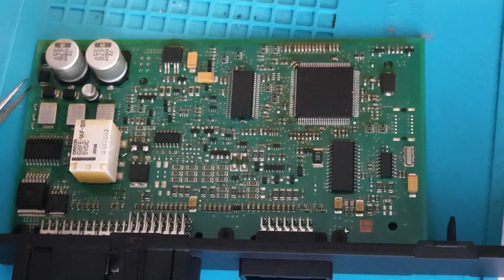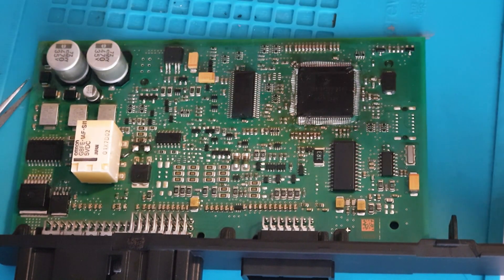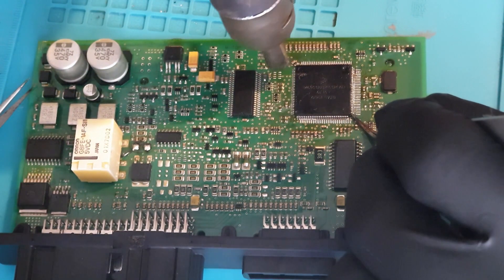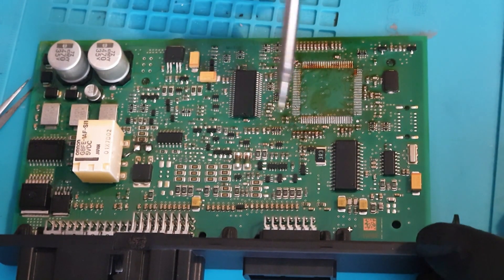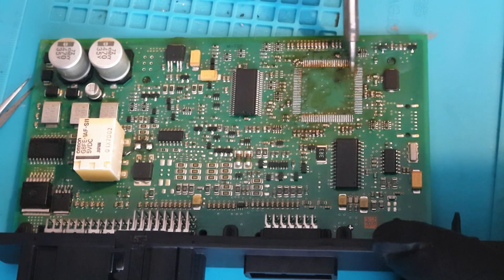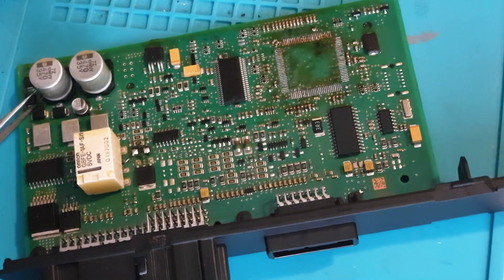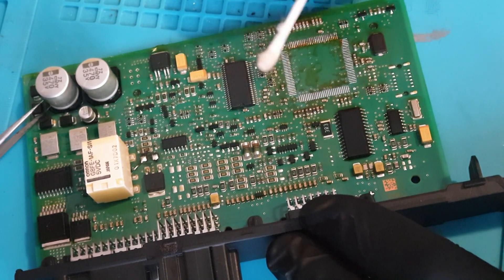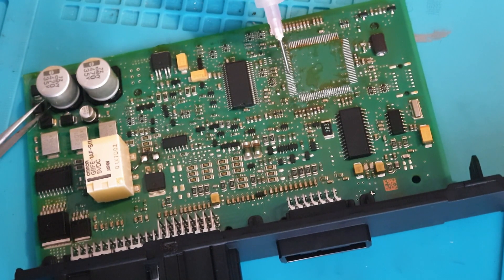Mcu Replacment tutorial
In today's riveting episode i show you how to replace a mcu chip/